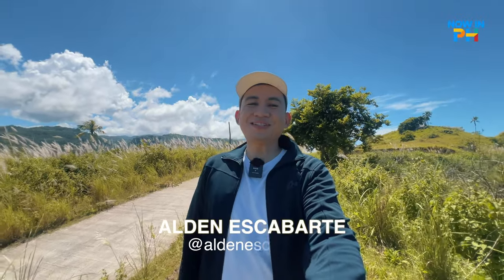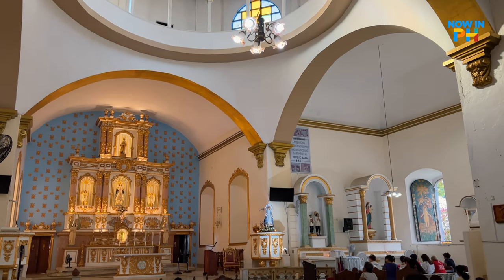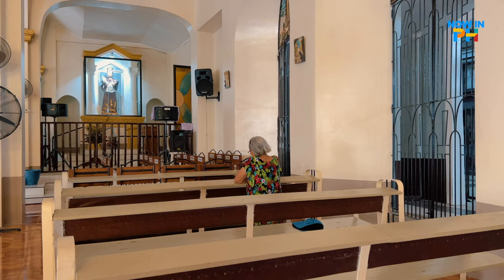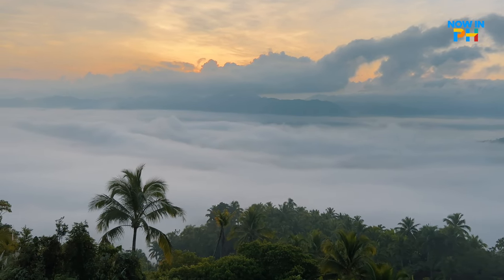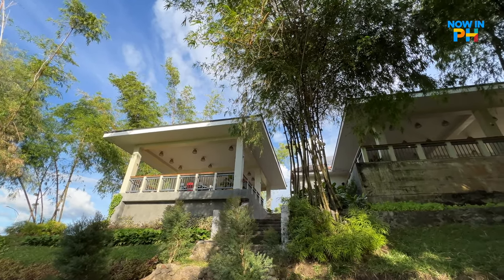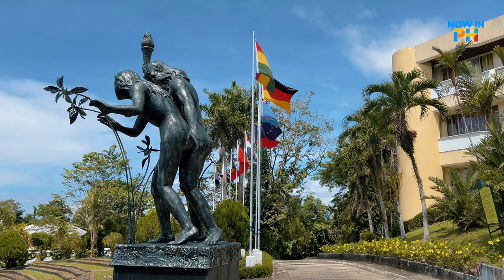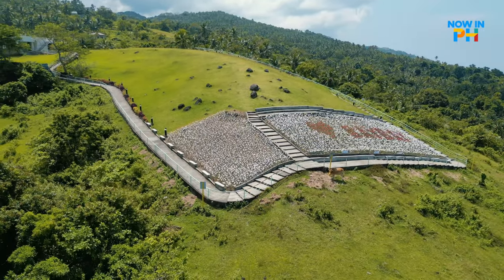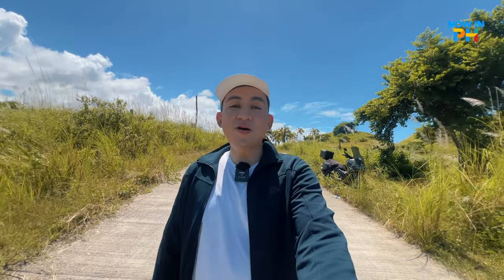Baybay City, Leyte | Best Travel Guide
This is the ultimate guide to Baybay City. This beautiful city is situated in the central west coast of Leyte island, bounded by the Camotes Sea of Cebu and the Leyte cordillera.

Camera: iPhone 13 Pro Max
Drone: DJI Mini 3 Pro
Microphone: Rode Wireless Go 2
Gimbal: DJI OM 5
Editing Software: Final Cut Pro